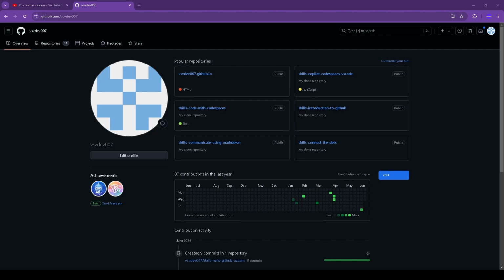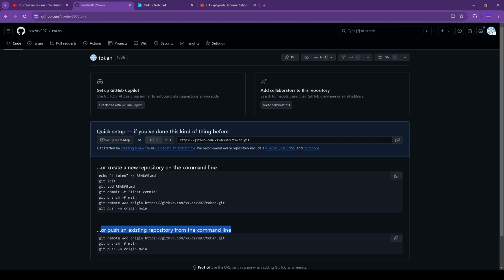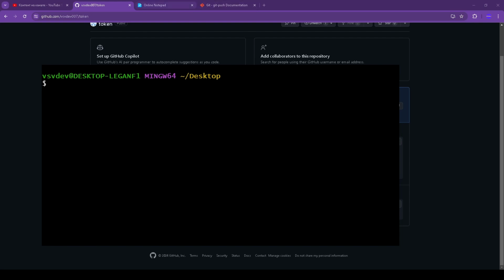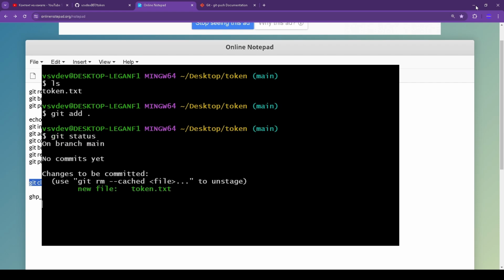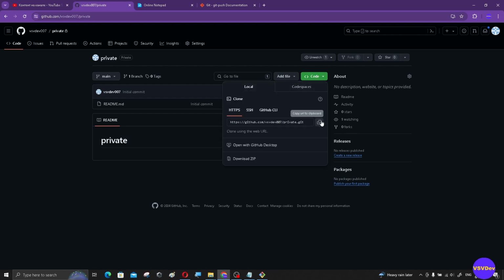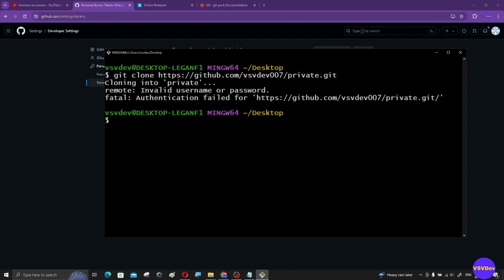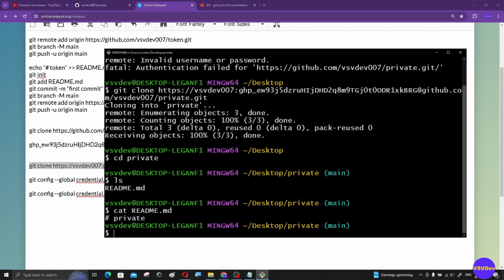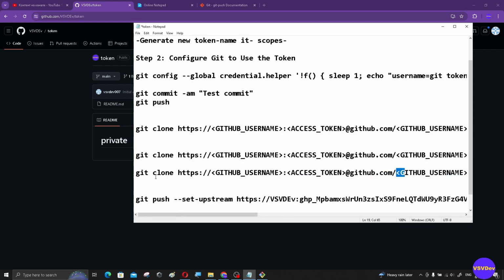GitHub personal access token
00:00 create public repository
01:54 generate token
04:00 clone repo and make changes
07:07 push by typing token
08:00 create private repository
11:52 clone private repository
12:57 push to another repository